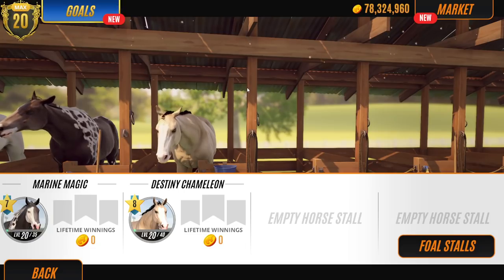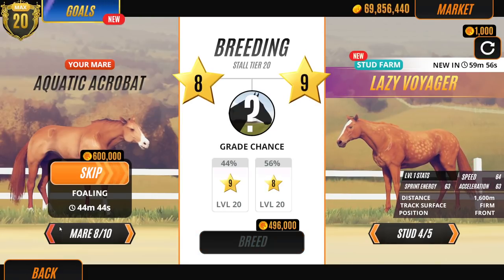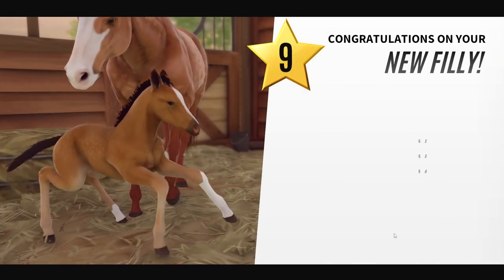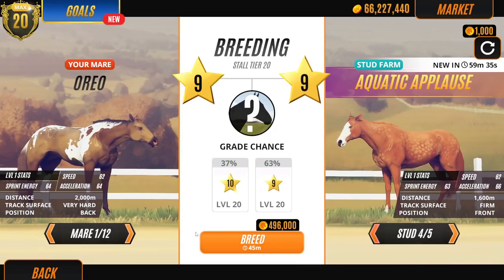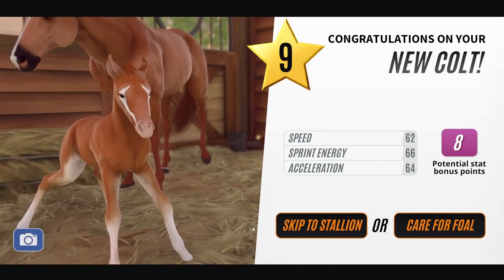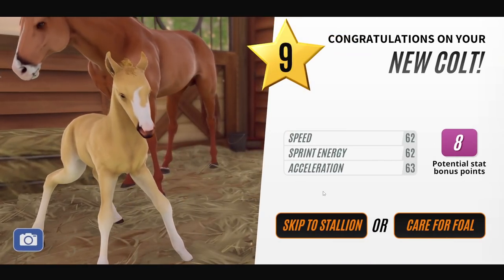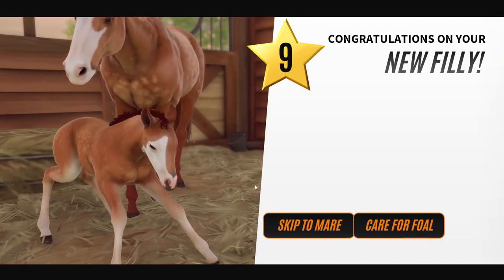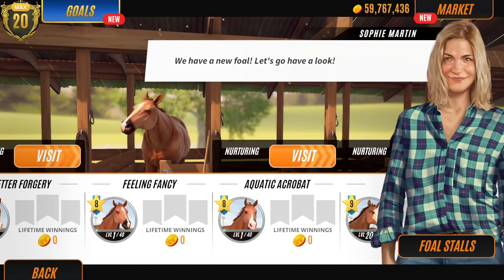Breeding ONLY chestnuts HORSES! Rival Stars Horse Racing SUB SERIES EP 23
Chestnut horses are know as 'fire' horses! So what happens if we only breed chestnuts together in Rival Stars Horse Racing?

LADY RANGER CHANNEL MEMBERS:

Dracoe Veils
Nouveau EQ
Beth hoffman
Aliecia Landry
elisabeth vamos